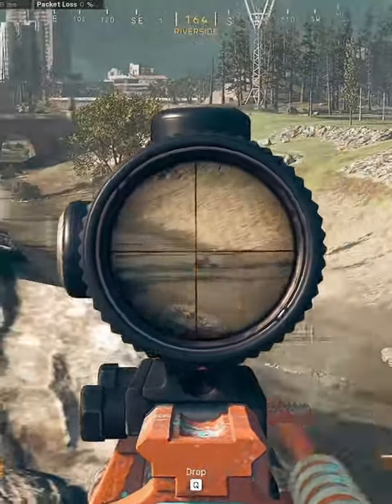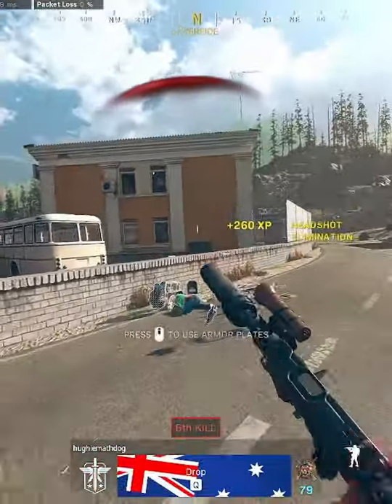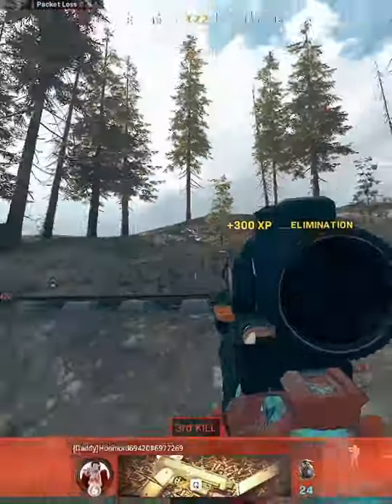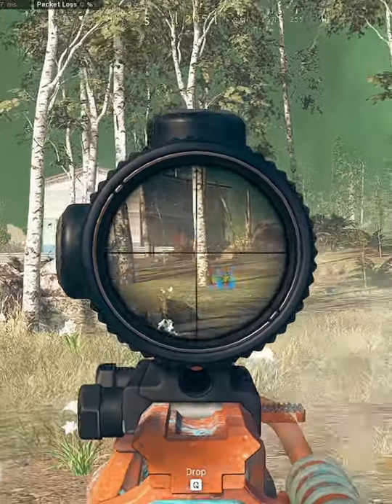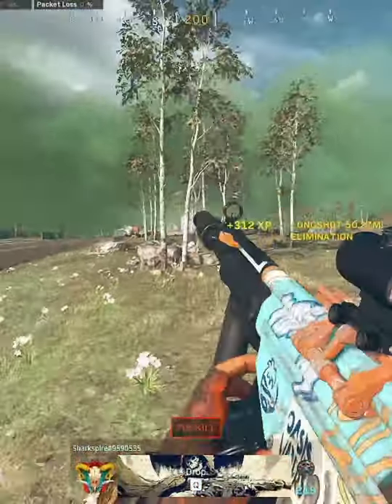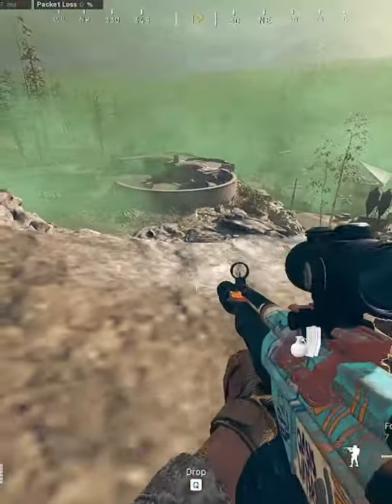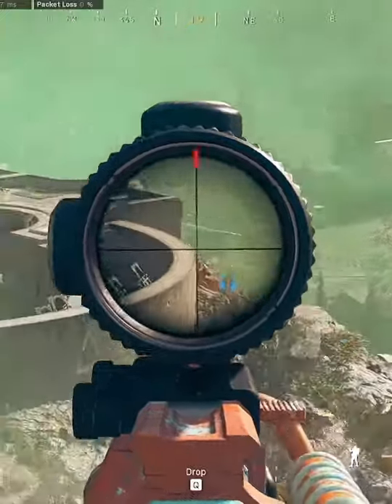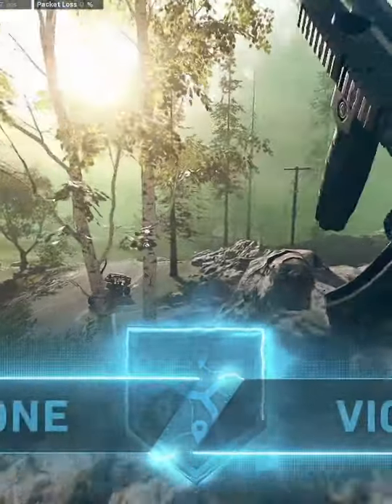Warzone's Best C58 Loadout - Season 5 Reloaded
Warzone's Best C58 Loadout in Season 5 Reloaded.

The C58 continues it's dominance in the meta this season. With a TTK of 651ms at close range it absolutley shreds through enemies, however it's TTK does drop to 759ms past 25 meters. Combined with a low to moderate recoil depending on if you use controller, the C58 is definitely meta in season 5 reloaded

Data:
cw warzone, mw warzone, warzone gameplay,
warzone tips, warzone best loadout, warzone best gun, warzone meta loadout
warzone season 5 reloaded
warzone win